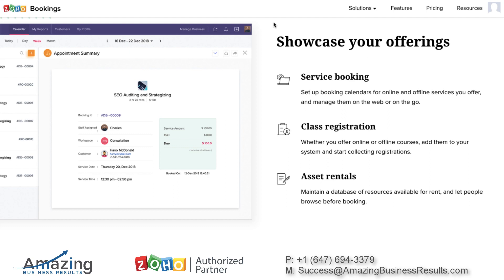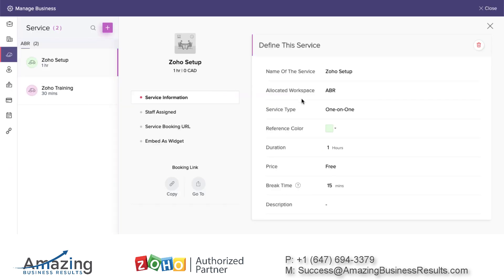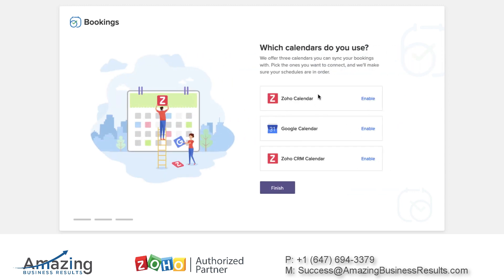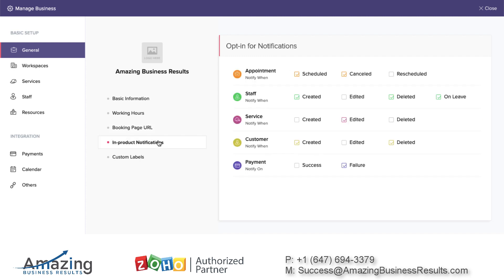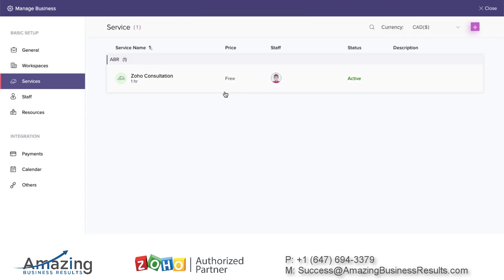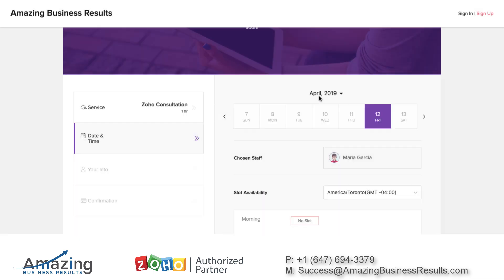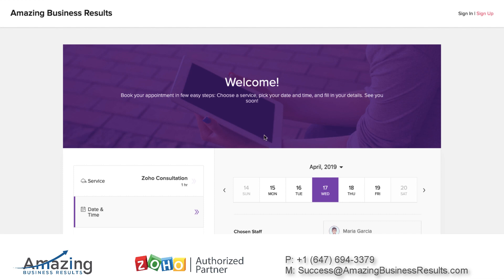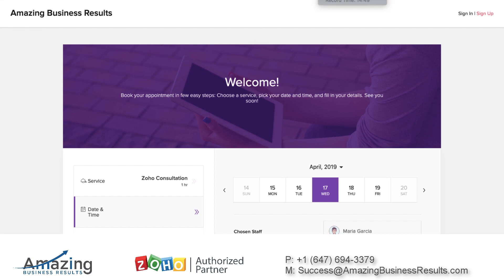Zoho Bookings Product Demo - Calendly and Acuity Scheduling Alternatives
Looking to learn how to create and maintain your own Zoho CRM system? Check my Zoho CRM Course

My name is Lior Izik and I am a Business Coach and a Premium Zoho Partner located in Toronto, Canada. Our company provides various Zoho and Business solutions.

My Book